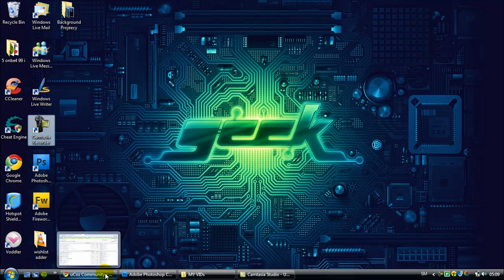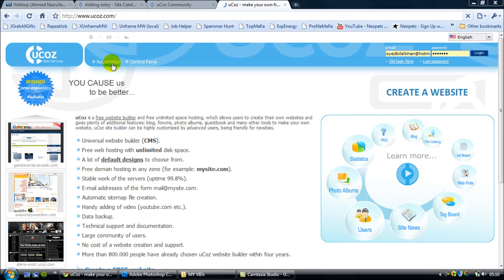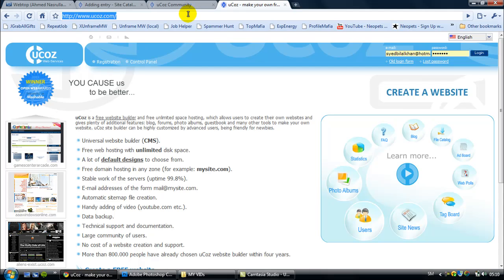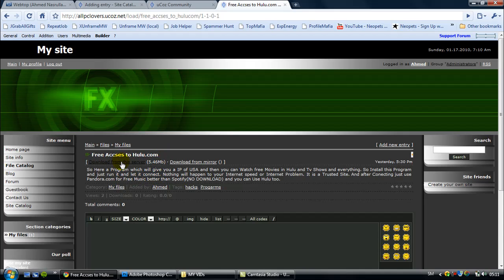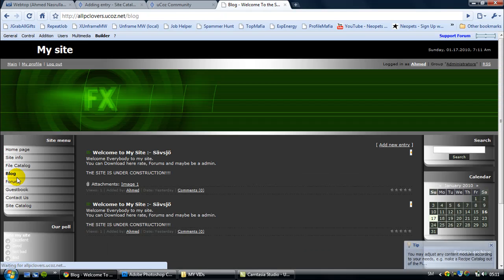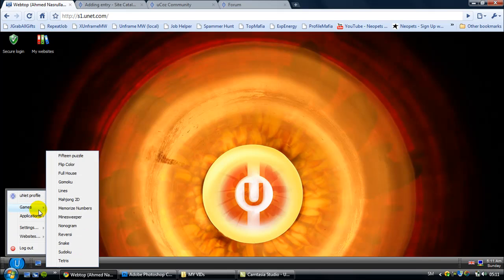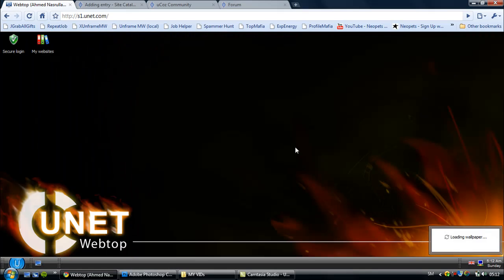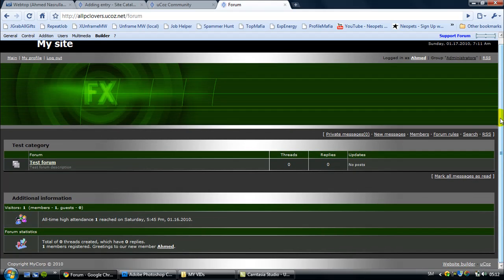Get free Site, Unlimited webhosting, Forum and More.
This is a video how to get free Website. Its the greatest site in the world you can get fourms, Unlimted webhosting, Free Space for Puting your Done Projects in it. And a Blog all on the Same Site.
Universal website builder (CMS).
Free web hosting with unlimited disk space.
A lot of default designs to choose from.
Free domain hosting in any zone (for example: mysite.com).
Stable work of the servers (uptime 99.8%).
Automatic sitemap file creation.
Handy adding of video (youtube.com etc.).
Data backup.
Technical support and documentation.
Large community of users.
No cost of a website creation and support.
More than 800.000 people have already chosen uCoz website builder within four years,